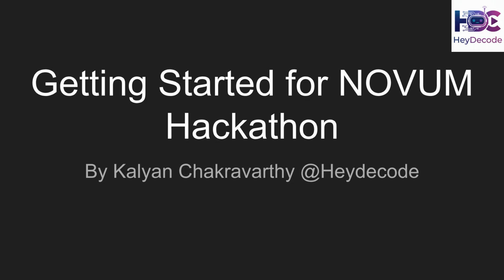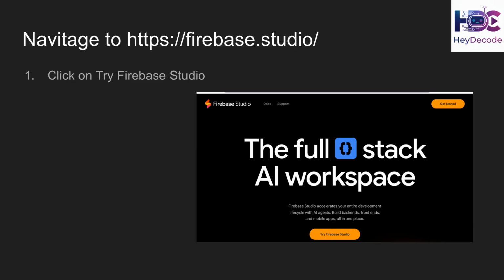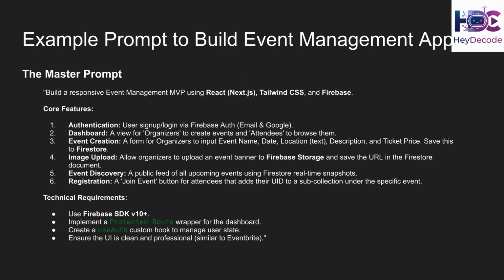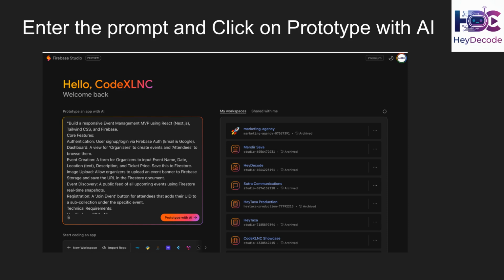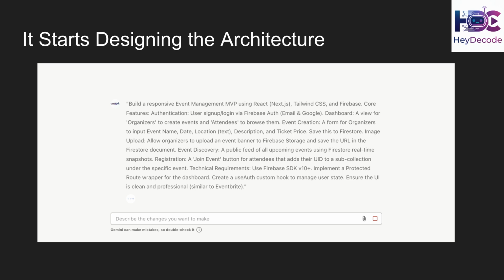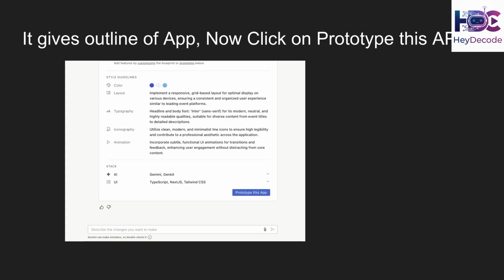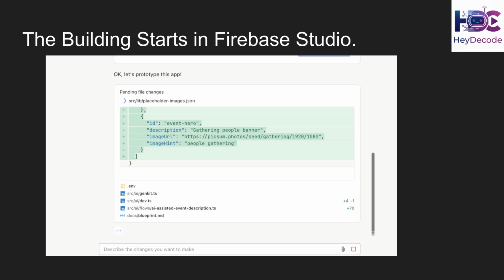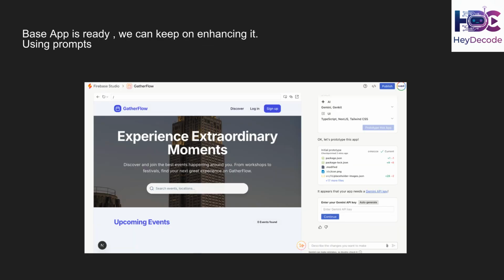Getting Started for NOVUM Hackathon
🚀 Build a Real-Time Event Management App with Firebase & React
In this video, we’re building a full-stack Event Management Prototype from scratch! Whether you're organizing a tech hackathon like the NOVUM Buildathon or a local community meetup, this app covers the essential flow: from event creation to real-time attendee registration.

🛠️ What We’re Building:
Firebase Authentication: Secure login using Email and Google.

Firestore Database: Real-time synchronization of event listings.

Firebase Storage: Handling image uploads for event banners.

Responsive UI: A clean, professional dashboard built with Tailwind CSS.

Protected Routes: Ensuring only logged-in users can create and manage events.

📂 Project Architecture:
Frontend: React / Next.js

Backend-as-a-Service: Firebase (Auth, Firestore, Storage, Hosting)

Styling: Tailwind CSS

Our Learning Platform: Visit HeyDecode.com for more deep dives into AI and Web Dev.